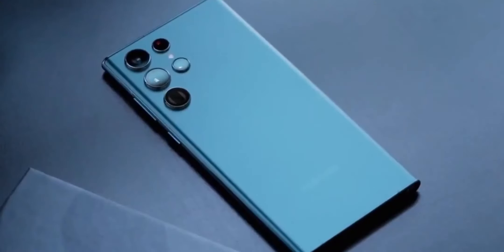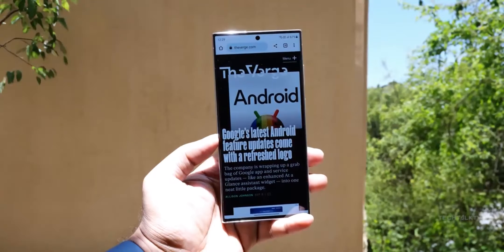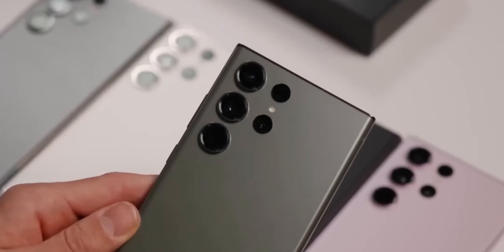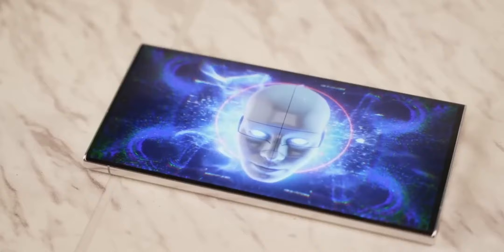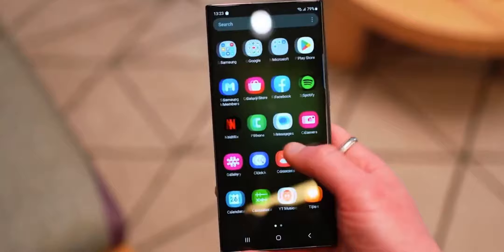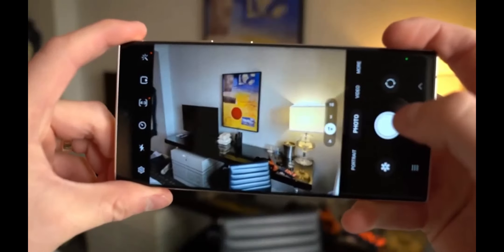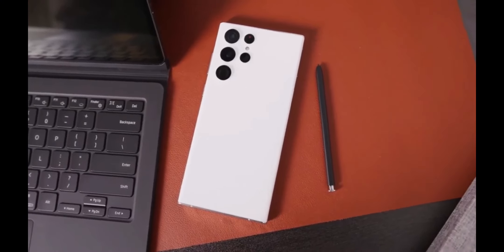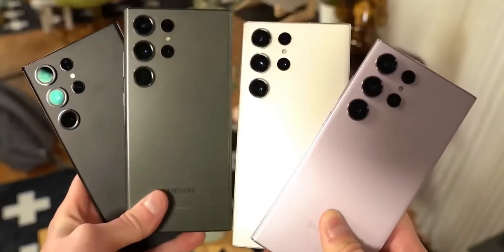Samsung Galaxy S25 Ultra - FINALLY!!!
"Get ready for the next level of smartphone excellence with the Samsung Galaxy S25 Ultra! While details are still under wraps, we anticipate premium features like a Titanium frame, cutting-edge display technology, and an enhanced camera system.